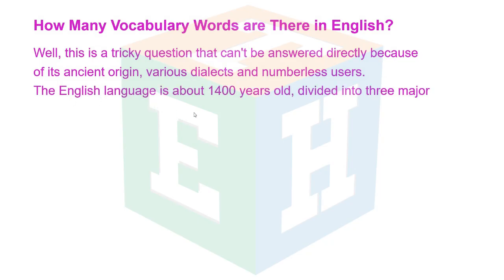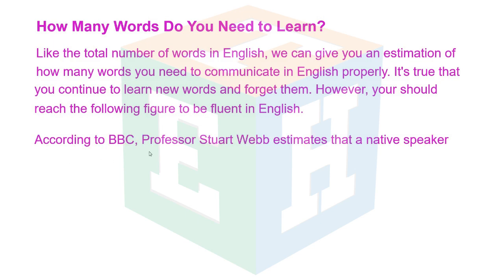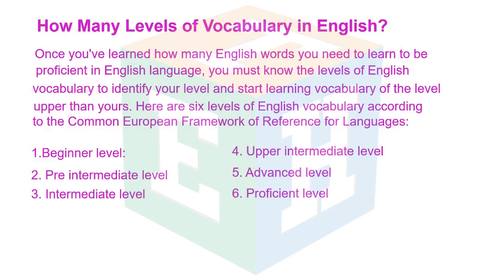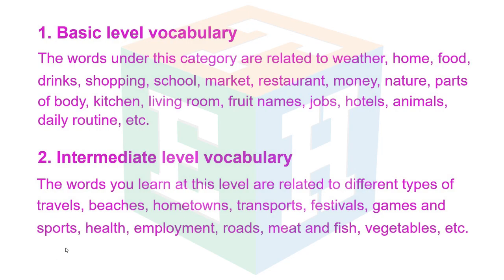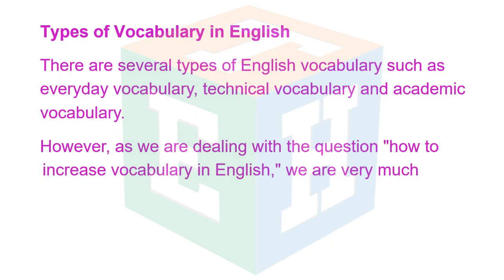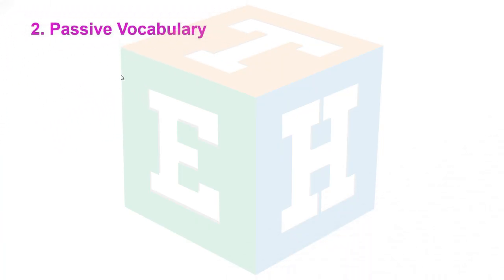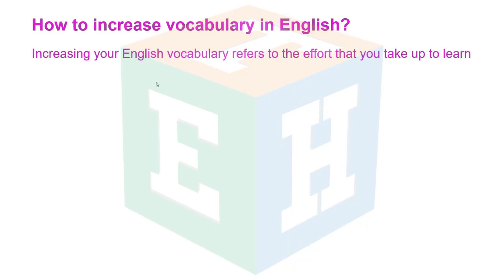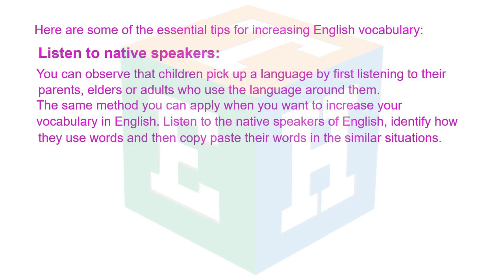How to Increase Vocabulary in English? Boost Your English Vocabulary Fast!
Struggling to express yourself in English?

✨ Growing your vocabulary is key to better conversations, clearer writing, and stronger confidence!

In this video, we’ll explore practical, fun, and effective strategies to increase your English vocabulary—no memorization overload needed.